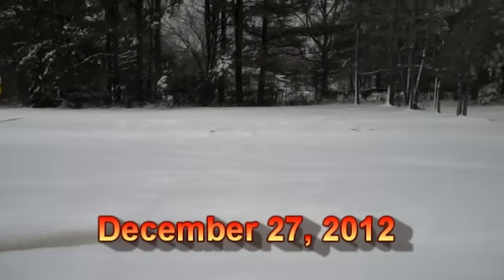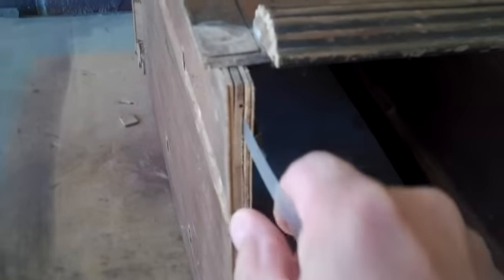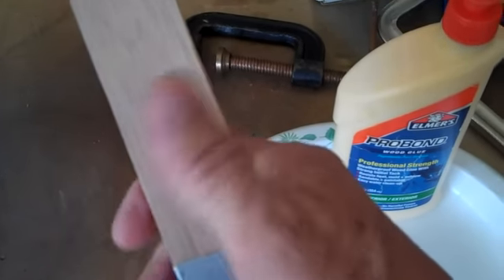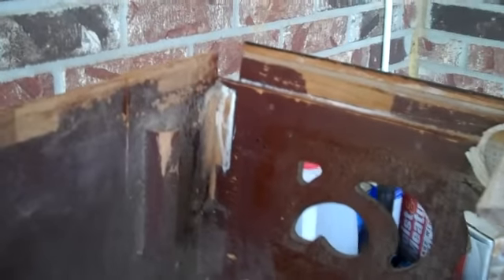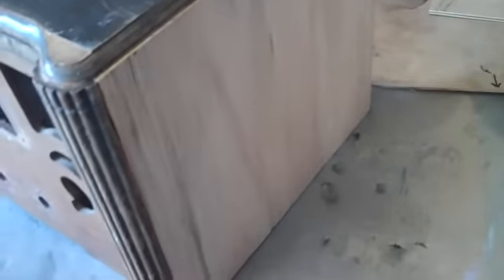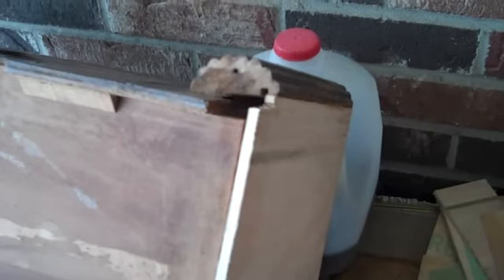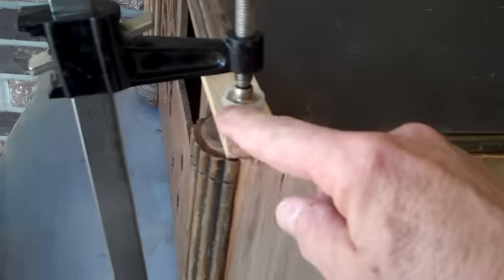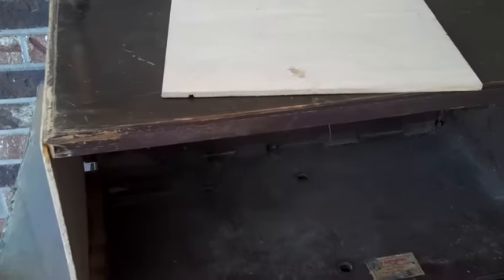1938/39 Silvertone Model 6044 & 6045 Farm Radio Restoration (Part 2 of 20).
The cabinet work begins.